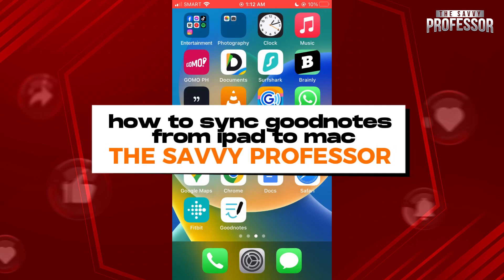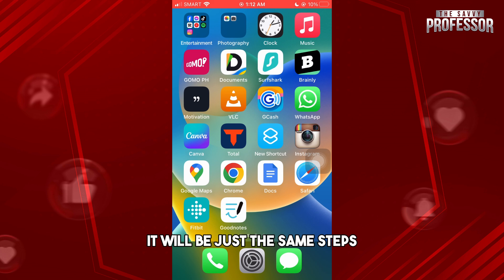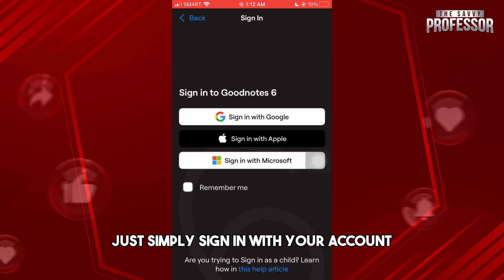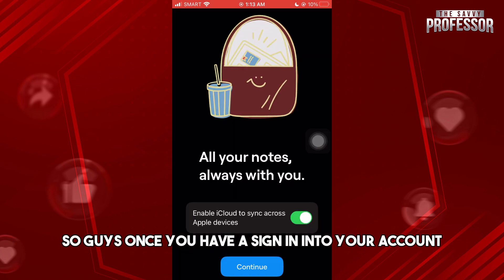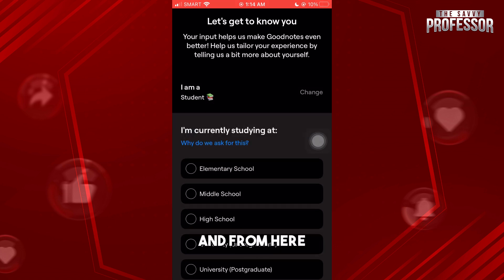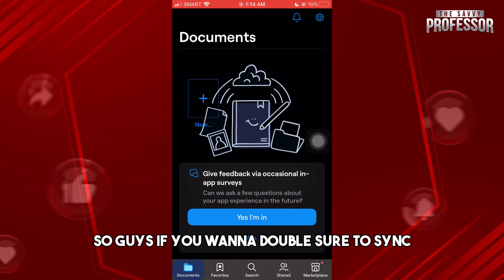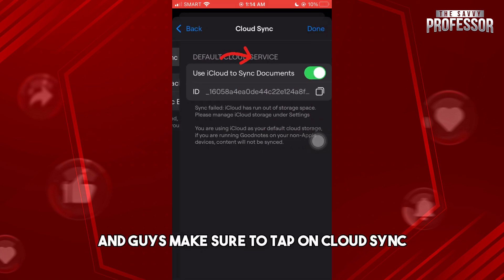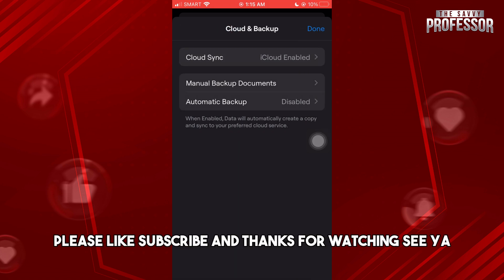How To Sync GoodNotes From iPad To Mac (How To Connect GoodNotes From iPad To Mac)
How To Sync GoodNotes From iPad To Mac (How To Connect GoodNotes From iPad To Mac). In this video tutorial I will show you how to sync GoodNotes from iPad to Mac.